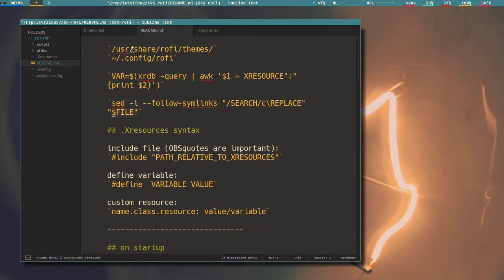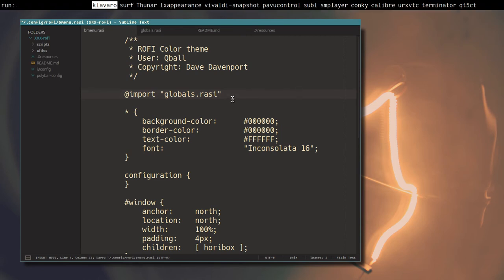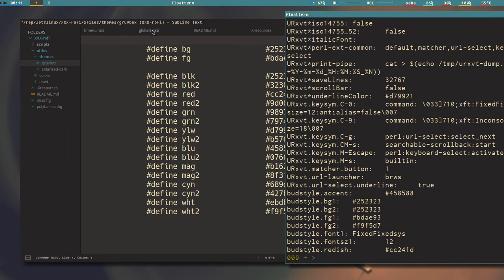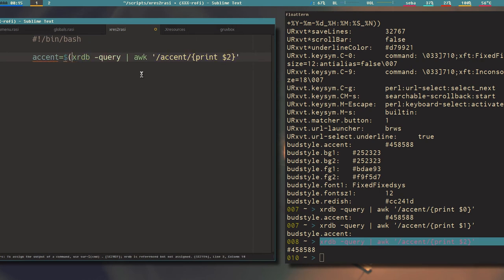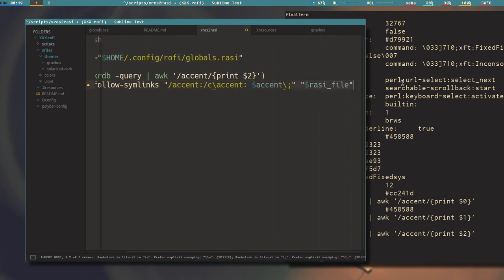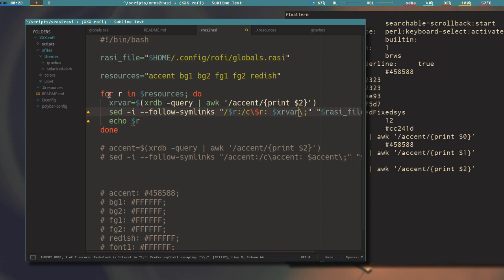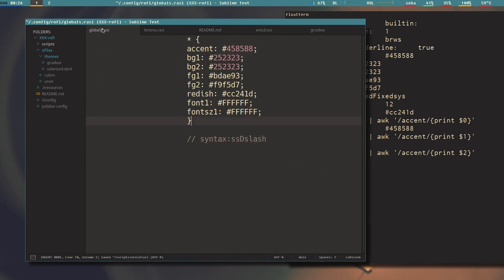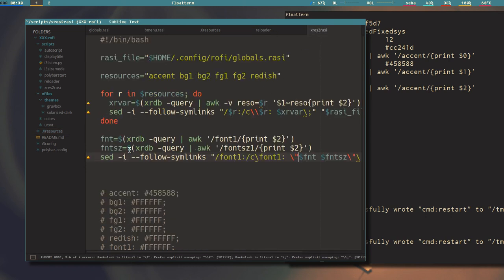Let's Linux #017: theming rofi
This is the second in a series of 3 about how to setup rofi.

In this video we go more in depth on how to configure rofi themes. I use awk and sed to insert values from .Xresources into the theme file.

# mondo

These videos, inspired me to create my own theme manager called: mondo . By using mondo the processes shown in these videos can be done in a much more sober way, with more control and more flexibility!

### video info:

color scheme: gruvbox, by morhertz
terminal font: Inconsolata
terminal emulator: URxvt
figlet font: 3d.flf, by xero
wallpaper: lightbulb

## videos

## useful commands

Rofi has a separate man page for the themes:
man rofi-theme

The preinstalled themes are located at this
location:
/usr/share/rofi/themes/

It also searched for themes in the local directory with this path:
~/.config/rofi

To change ownership of a file use the chown command:
chown NEWOWNER FILE(s)

## links